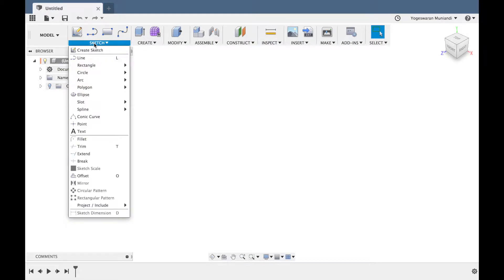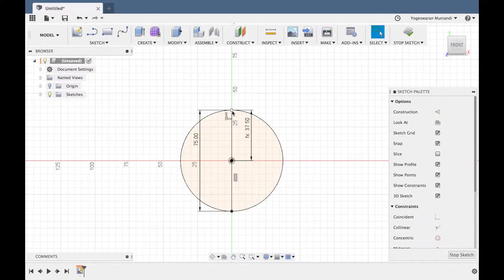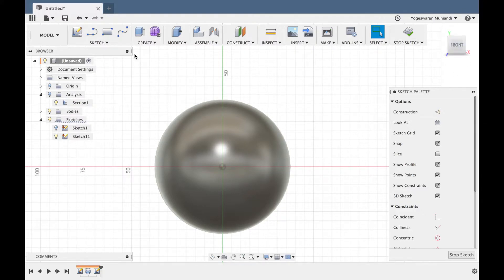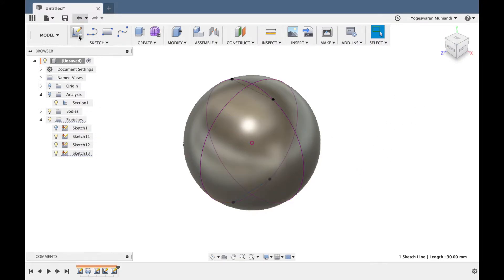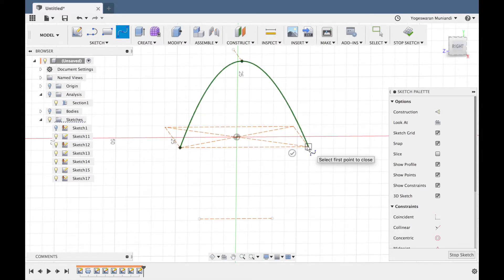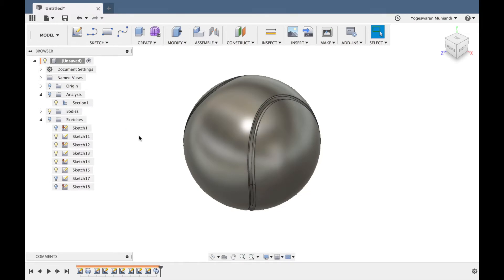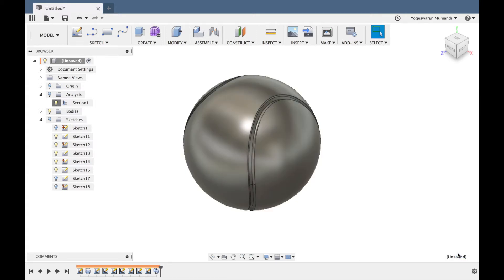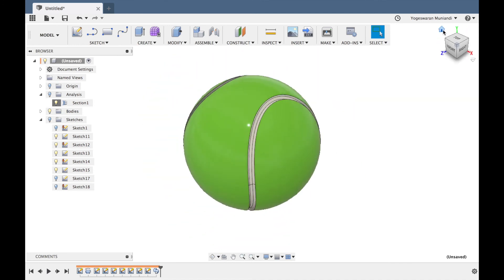Fusion 360 Tamil Tutorial #8 Tennis Ball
Hi welcome again to this tutorial which we are going to design a tennis ball. Hope you guys will enjoy the lesson. Happy Friday!